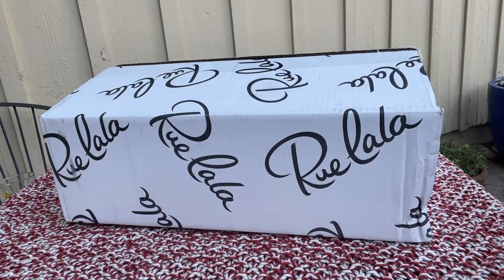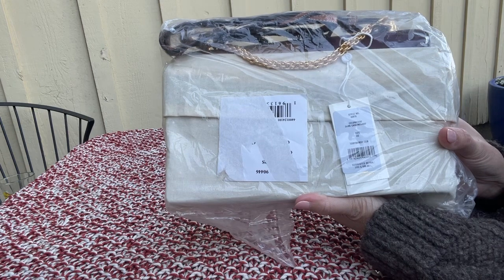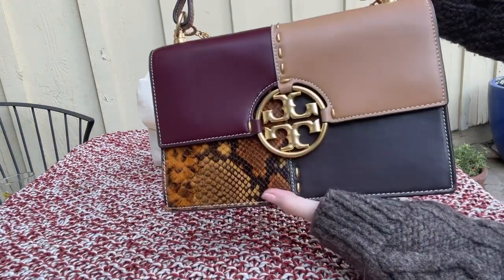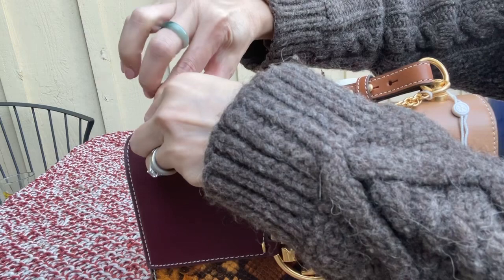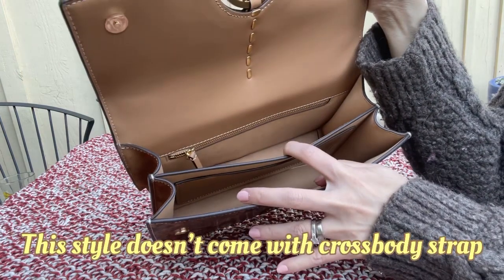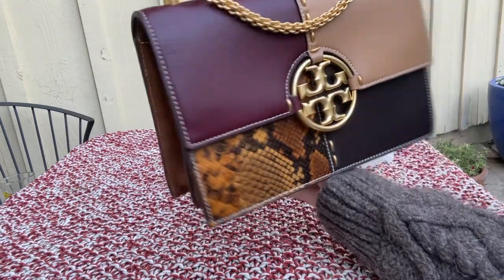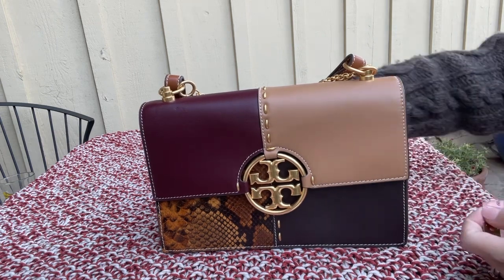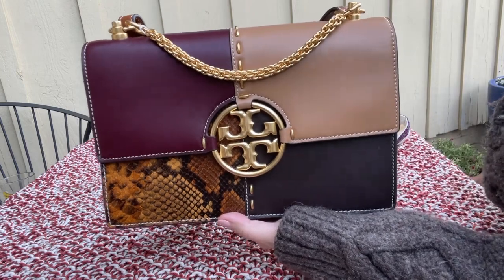Tory Burch Miller Mixed-Materials Shoulder Bag unboxing Reveal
Hi everyone,
My sister wanted this bag so I helped her purchasing one. It’s a gorgeous bag of you’re wondering whether you should get it or not.

Fits all phone sizes up to an iPhone 12 Pro and Samsung Galaxy Note 10+
Brass-finish hardware Flap with magnetic closure
Adjustable braided shoulder strap with 13.2" (33 cm) drop;
removable chain
1 interior slit pocket, 1 interior zipper pocket.
Height: 6.8" (17 cm); length: 10.8" (27 cm); depth: 3.6" (9 cm)